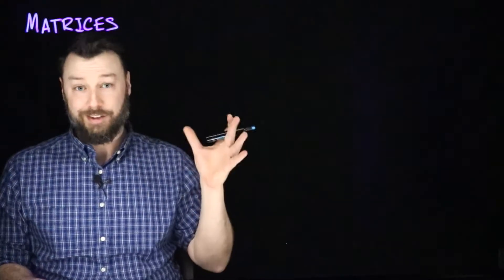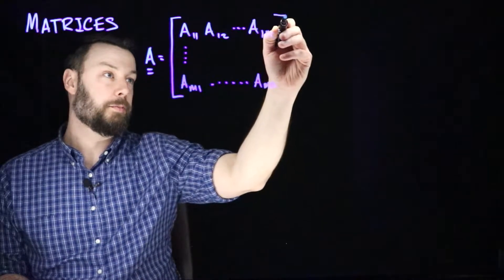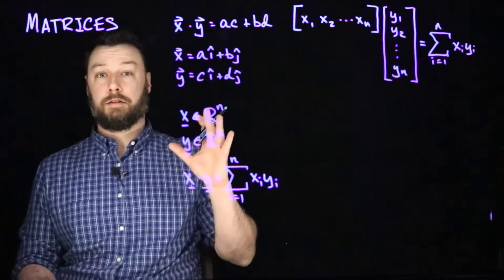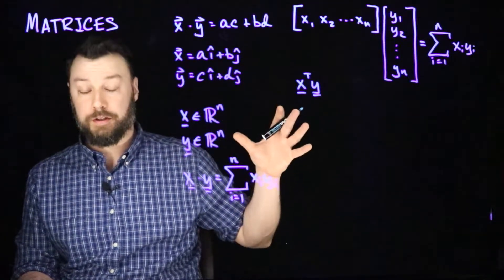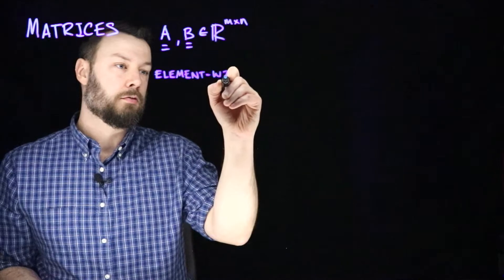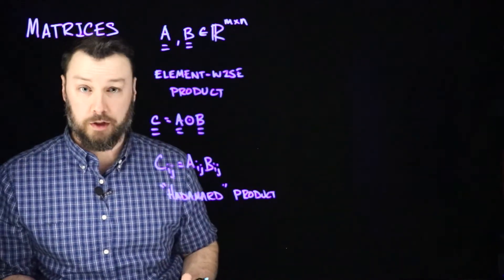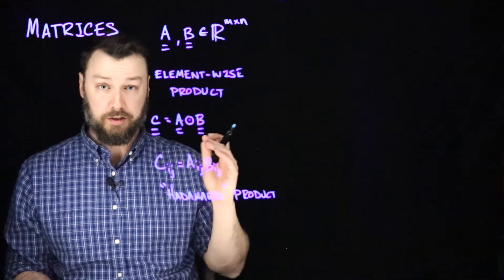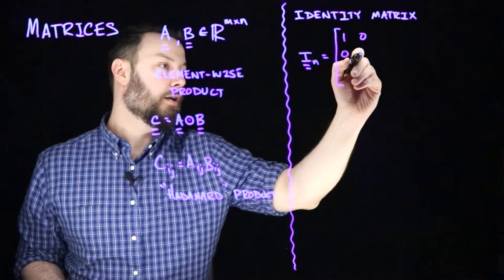COS 302: Matrix Basics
Some of the simple rules for matrices.